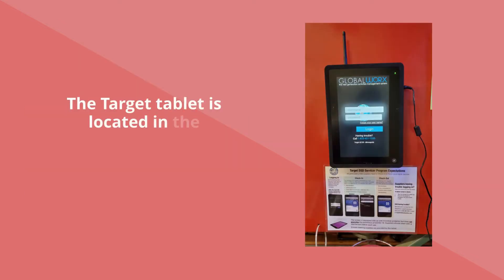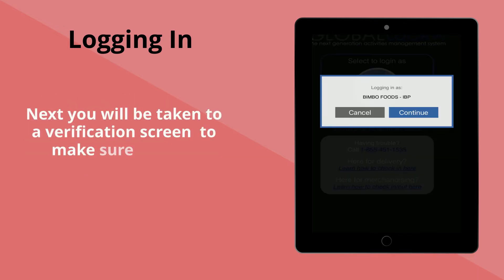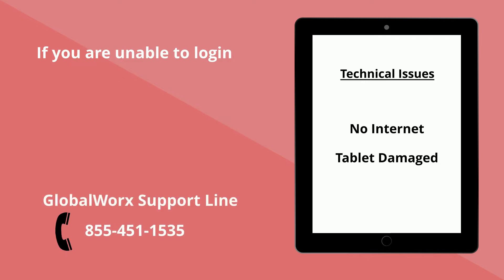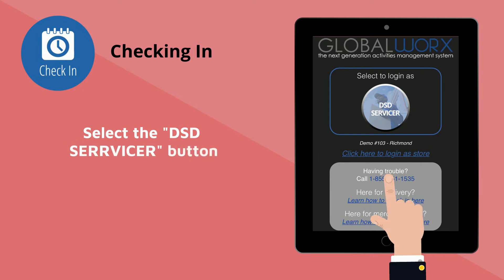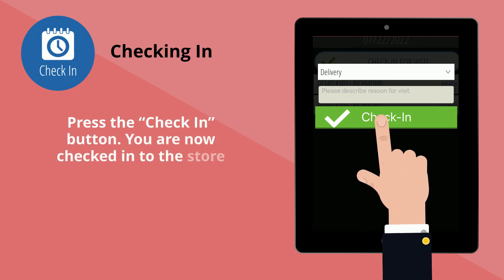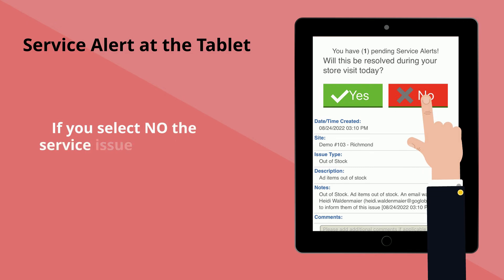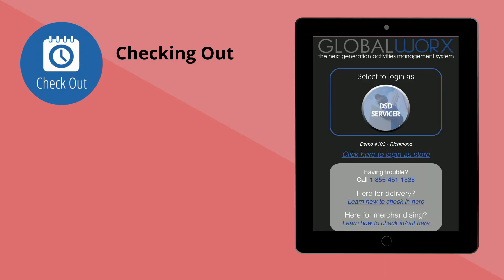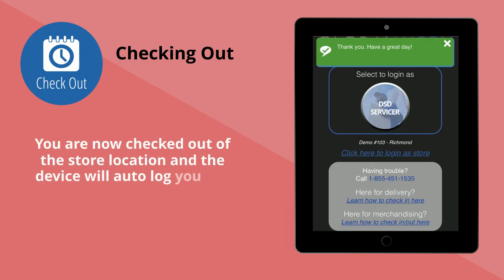Target No Schedules Check In/Out 9.12